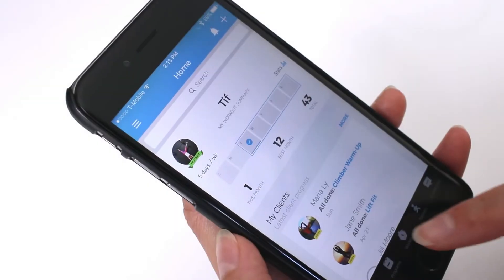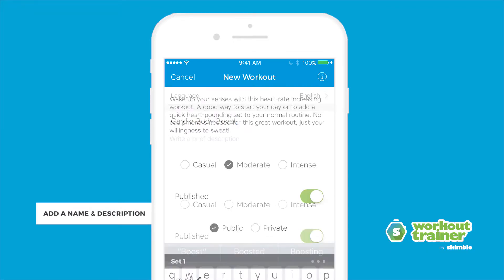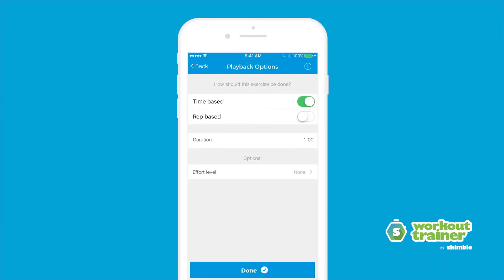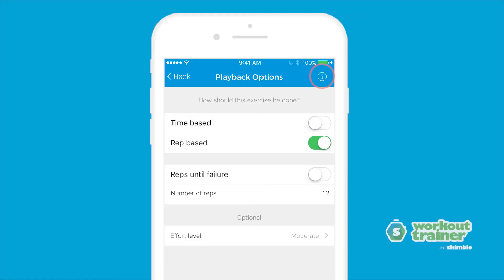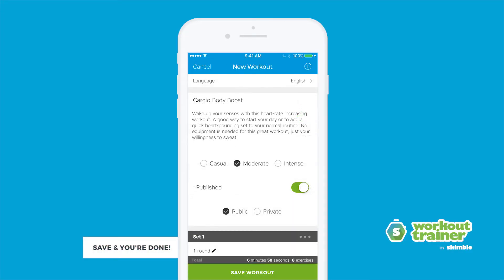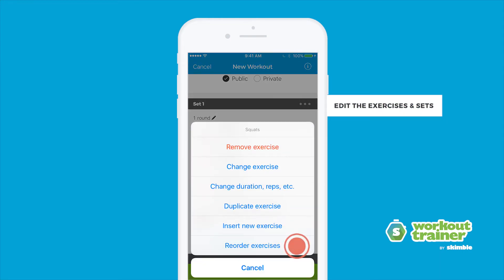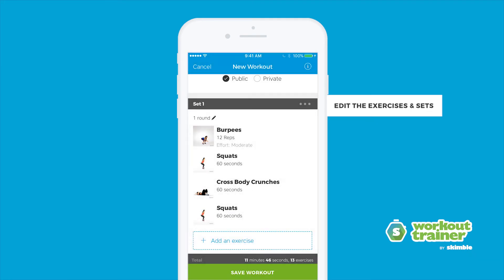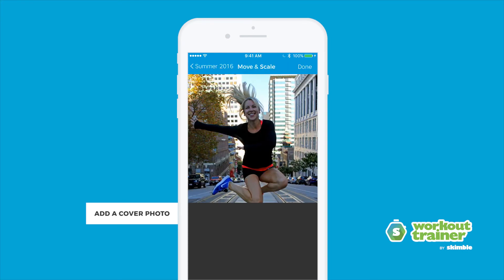App Tutorial: How to Create Workouts in Workout Trainer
Learn how to create workouts in Skimble's Workout Trainer app for Android and iOS. As a Verified Trainer, you can create unlimited custom workouts for your clients near and far. Watch this short 2-minute tutorial and get started today!